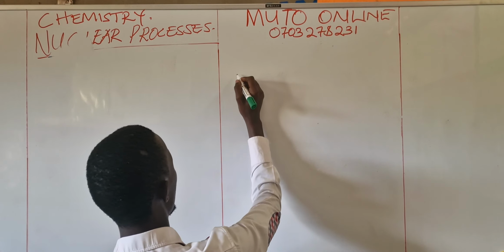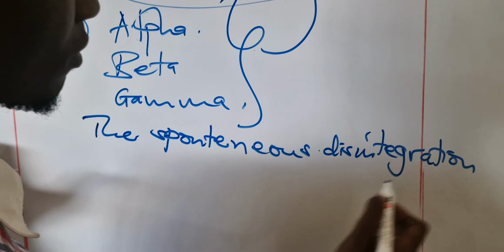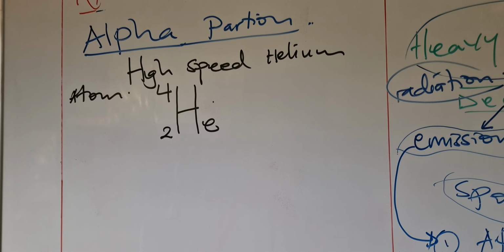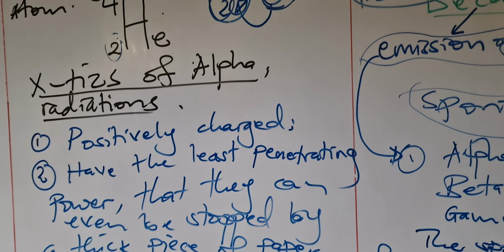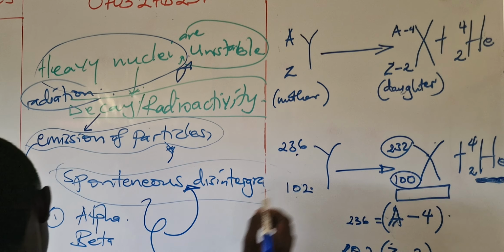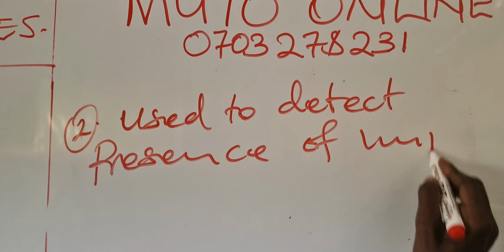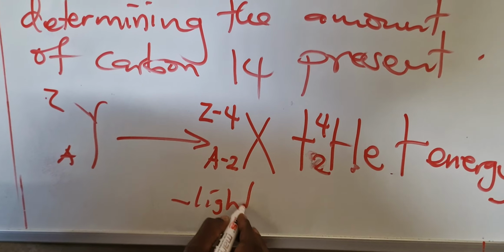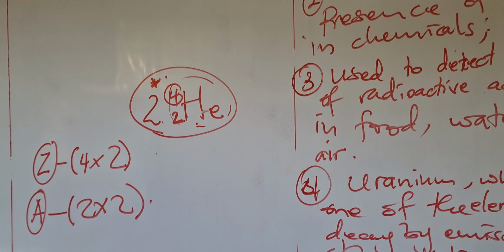PART 2: NUCLEAR PROCESSES